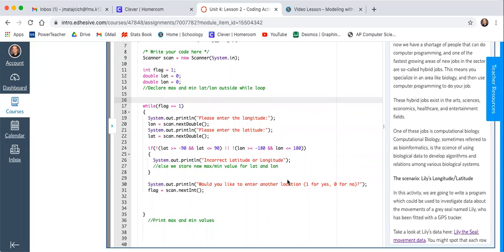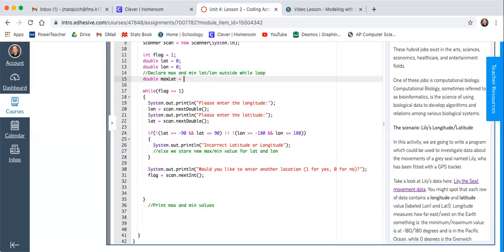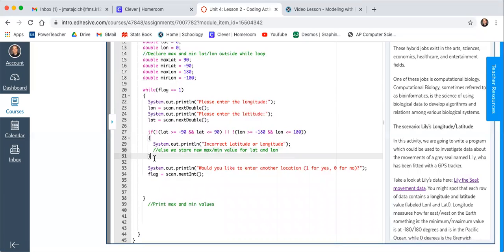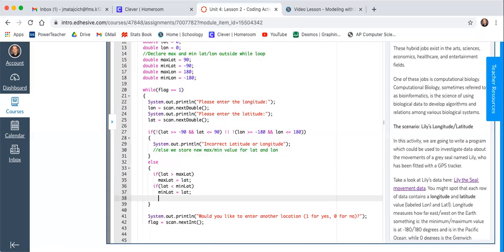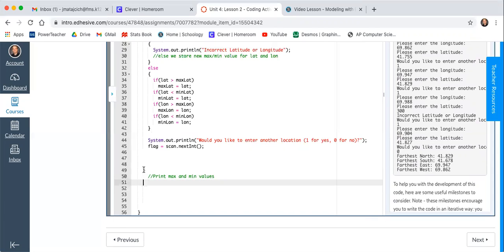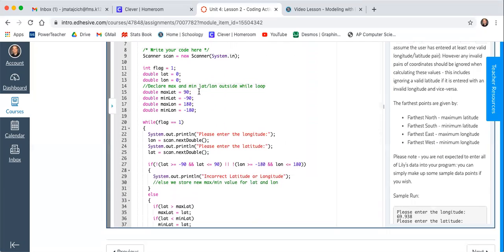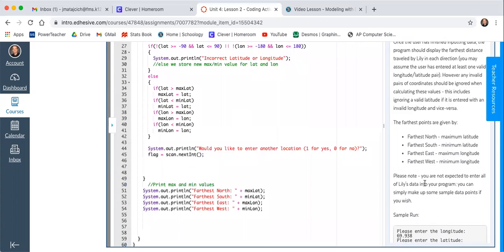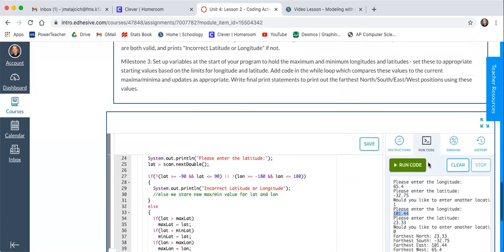U4L2A3 While Loops and Algorithms